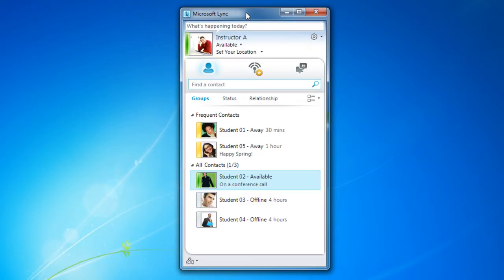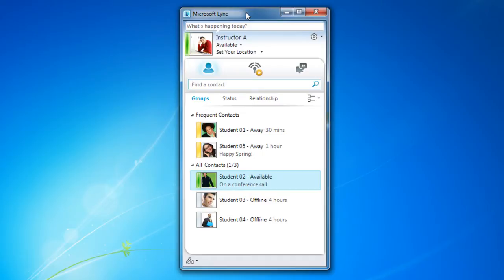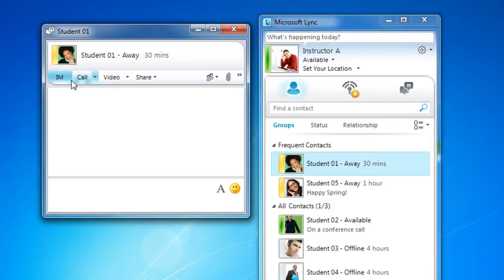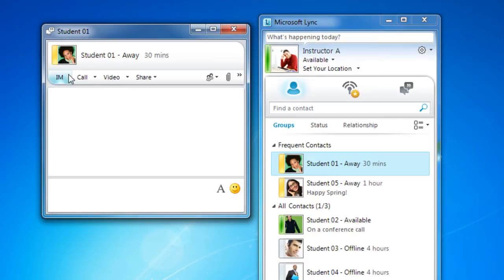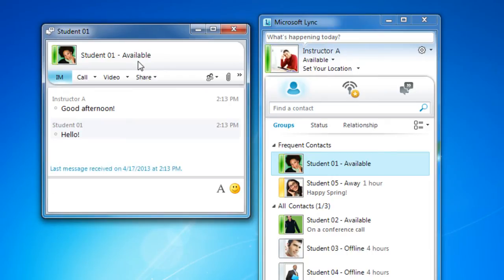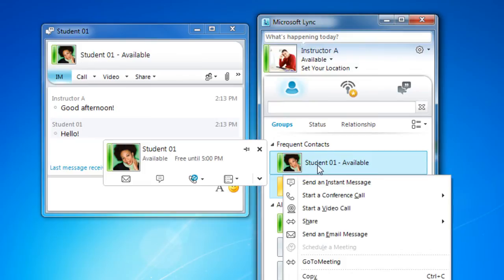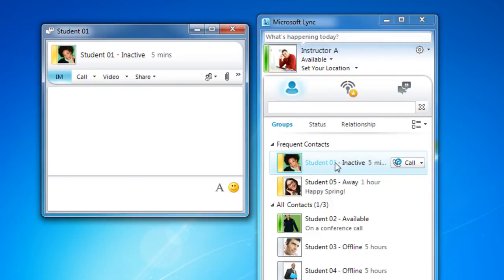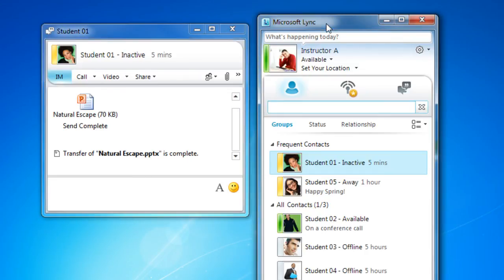Microsoft Lync 2010: How to Create an Instant Message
Now that you've set up your profile and established some contacts, it's time to get started! Learn how to initiate a conversation by creating an instant message.